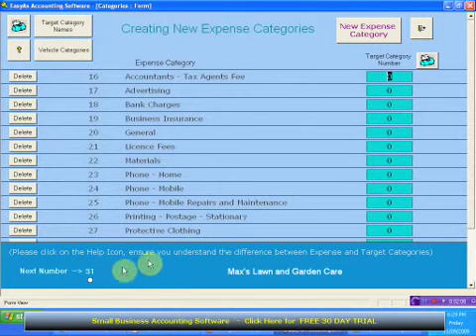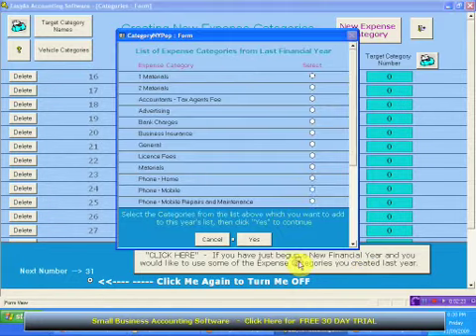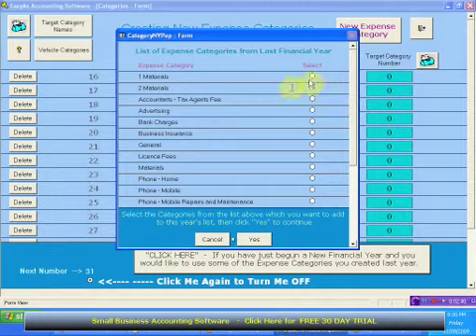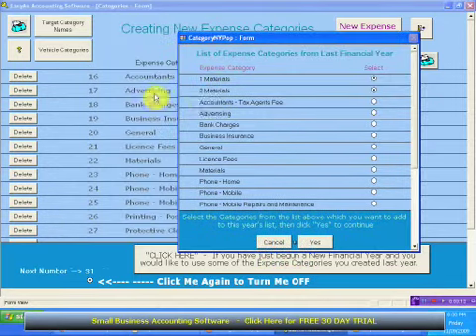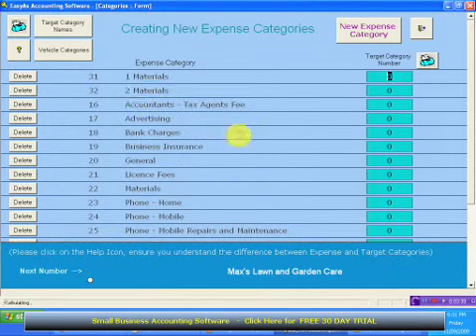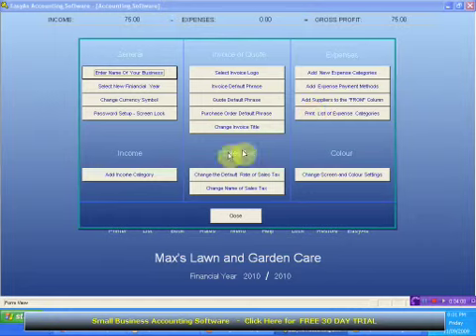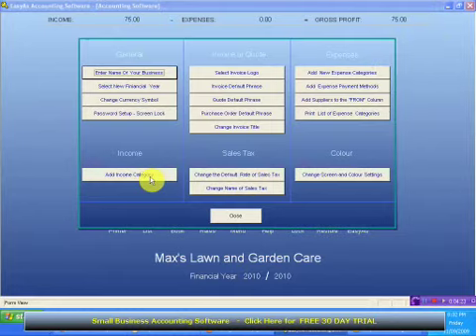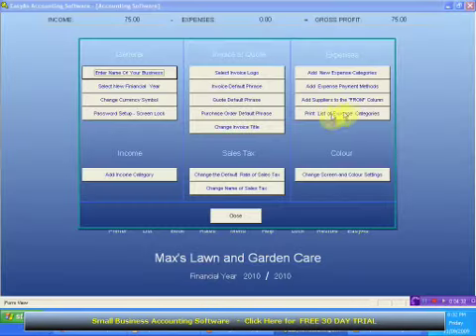Creating New Expense Categories for Small Business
- Creating and Adding of Small Business Expense Categories - Video Presentation P2 - EasyAs Accounting